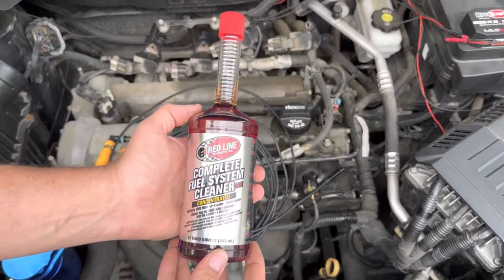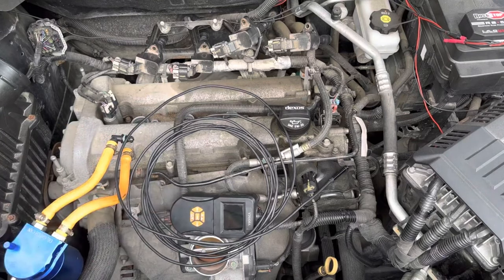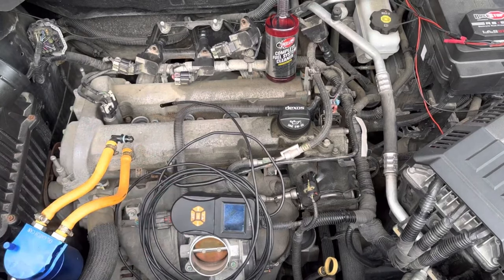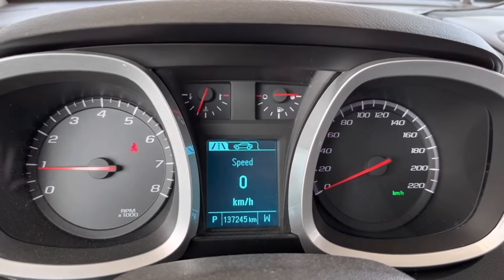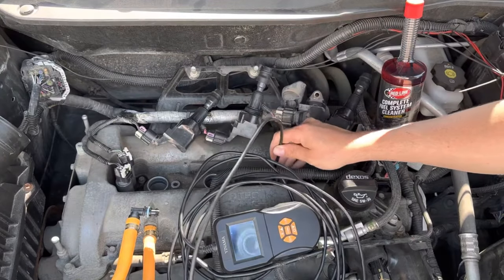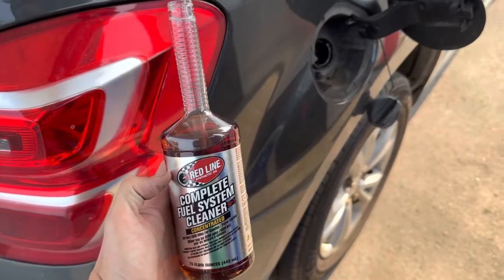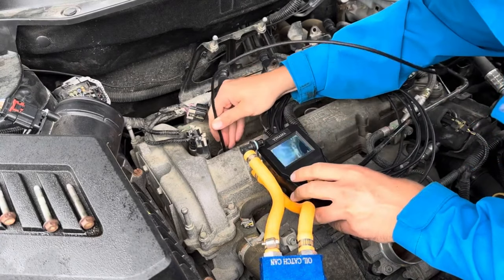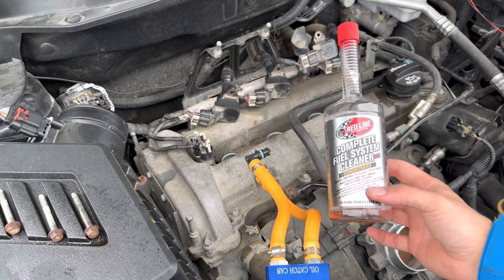Redline Complete Fuel System Cleaner (Does It Work?)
Today we test how well Redline Complete Fuel System Cleaner works. This test will focus on how much carbon buildup is removed from the piston heads.

Test Parameters:
Subject Vehicle: 2017 Chevy Equinox LT 2.4L
Doses: 2 Consecutive Tanks with 1 bottle each
Fuel Used: Esso Synergy 89 octane
Driving Conditions: 80% Highway 20% City, First tank driven in hot weather, second tank driven in mild weather

Spark plugs were cleaned between each fillup.